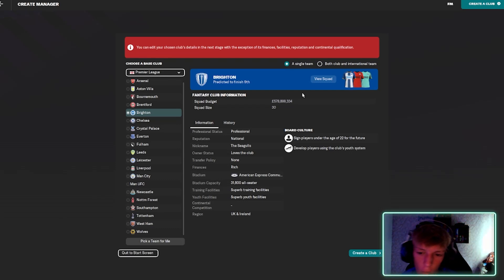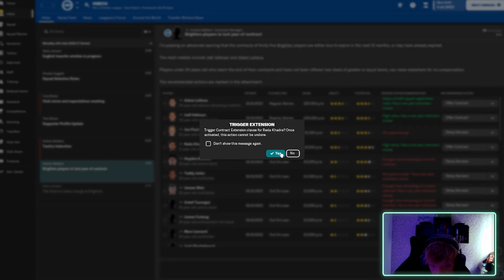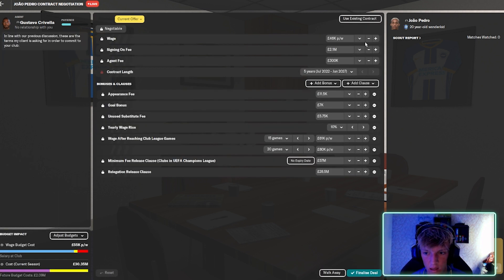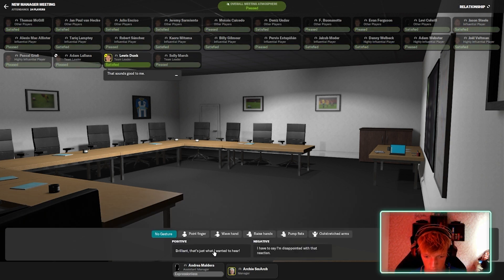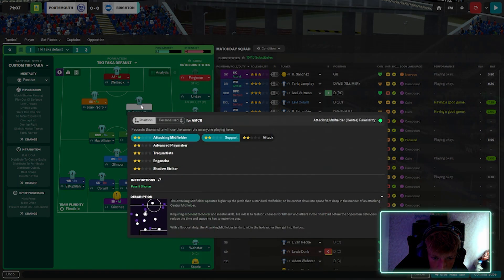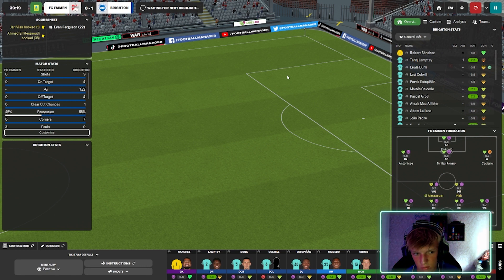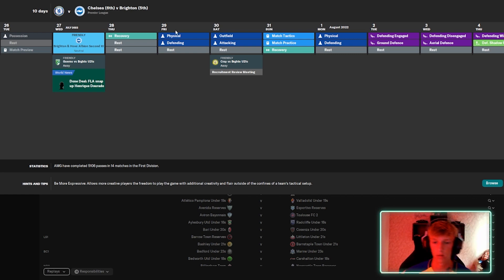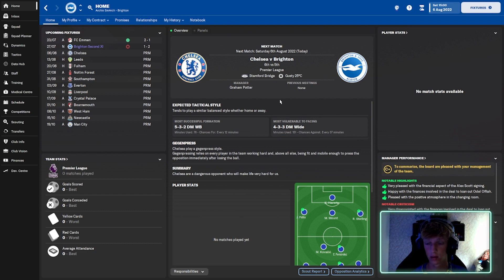Brightons New Manager! FM23 Brighton EP1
Heres a new type of video! My first football manager video :)
We do a Brighton Save and this is episode 1! Can we bring Brighton to glory?